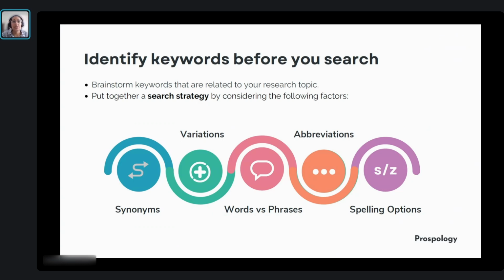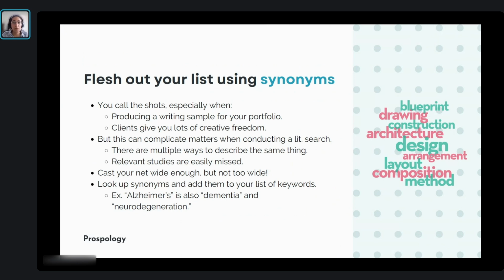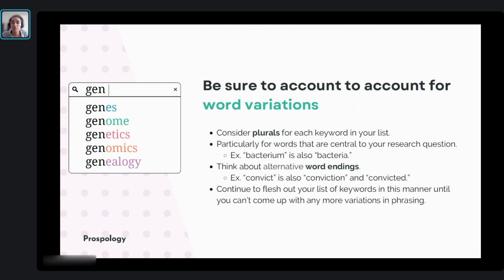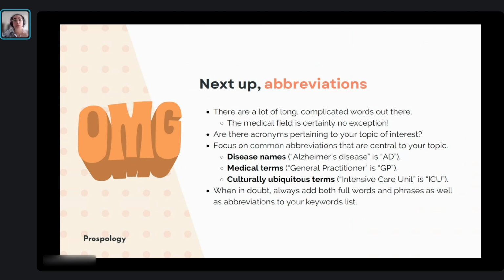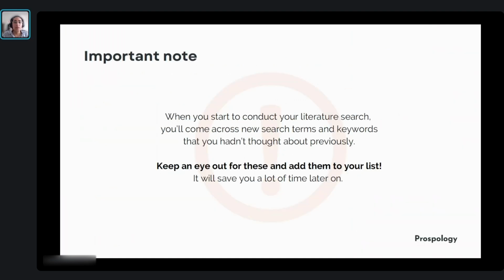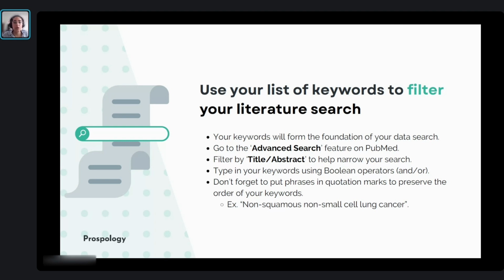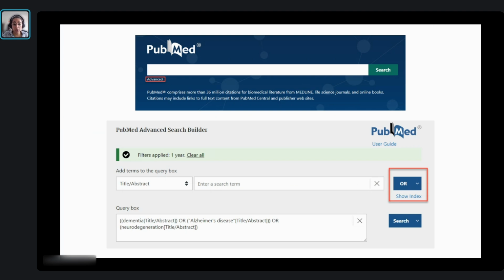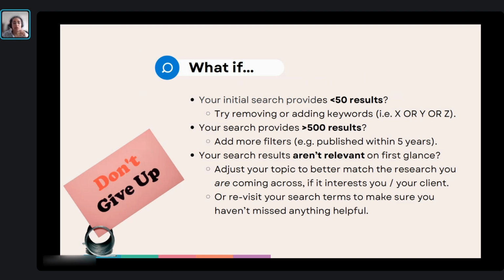Using the Right Keywords to Optimize Your Literature Review | Medical Writing Tips | Prospology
Freelance medical writer, Shanzeh guides you through brainstorming relevant keywords to gather articles for your literature review. Learn essential tips for enhancing your literature research process!

📕 CHAPTERS
00:00 Introduction to Keyword Brainstorming
00:43 Exploring Synonyms and Variations
03:11 Incorporating Phrases and Abbreviations
04:24 Considering Alternate Spellings
05:20 Starting Your Literature Search
06:43 Using PubMed for Advanced Searches
08:38 Refining Your Search Results

➡️ Looking for more tips on conducting scientific literature reviews? Check out the following videos.

💊 ABOUT PROSPOLOGY & ITS FOUNDER
Sophie Ash, BSc (Hons) founded Prospology after her freelance medical writing business exploded, generating too many brain-picking requests for one person to handle.

With a knack for entrepreneurship, community-building, and helping others reach their potential, Sophie built and trained a team of industry-leading professionals with similar values who helped shape Prospology into what it is today.

Prospology has quickly become the leading conduit for aspiring freelance medical writers worldwide, namely because:
✦ Its coaching programs are rooted in a genuine interest in each student’s success, ensuring their business is grounded in authenticity and fits into their dream lifestyle.
✦ The company goes far beyond writing technique, tackling the topics no one else is talking about—from overcoming imposter syndrome, to securing high-paying clients with ease.
✦ The Prospologers Community embraces collaboration over competition, facilitating strategic networking between like-minded peers across all stages of business development.
✦ Prospology supports its students and graduates in pursuing naturally arising, aligned opportunities that allow them to monetize transferable skills and unlock limitless possibilities.